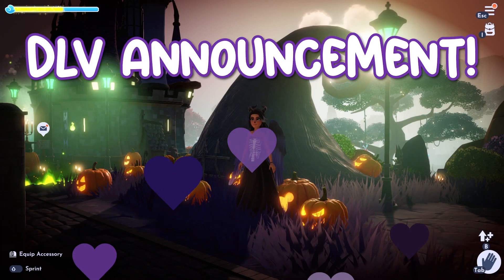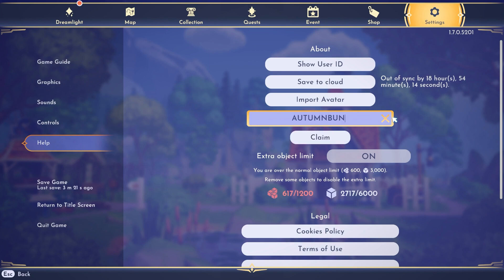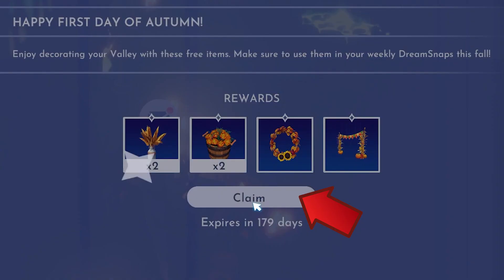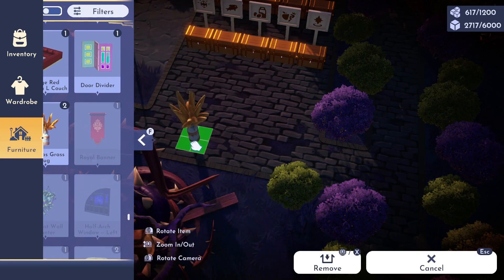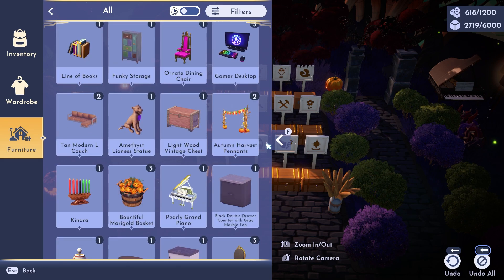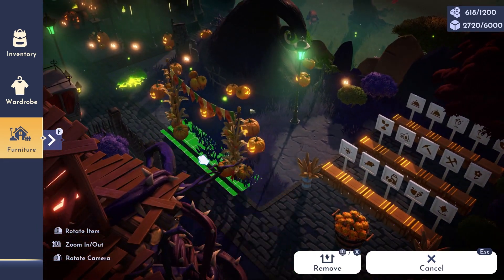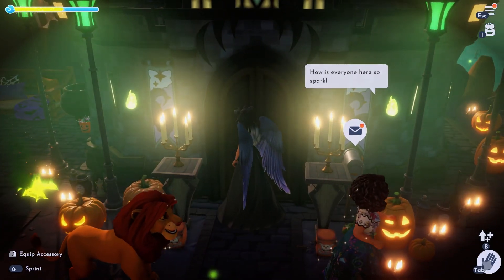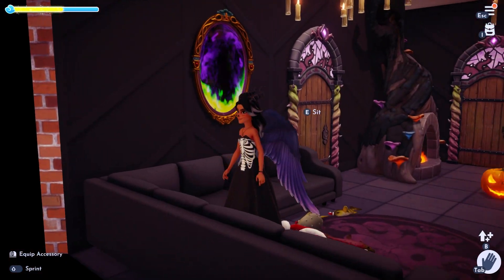Free Autumn Bundle! | Disney Dreamlight Valley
Let's redeem the FREE Autumn Bundle that Disney Dreamlight Valley announced today! 🍂

Live Streams (Mon/Wed/Fri, Twitch 11 AM - 2 PM PT): @sincerelysunshinecat
TikTok: @sincerelysunshinecat + @sunshinecatstreams
Hive: @sunshinecat
Epic Games Creator Code epicpartner: SUNSHINECAT

00:00 Intro
00:16 How to Use Code
00:50 Items in Free Bundle
01:08 Trying Out the New Items
03:30 Outro